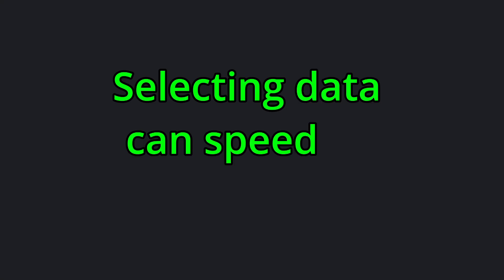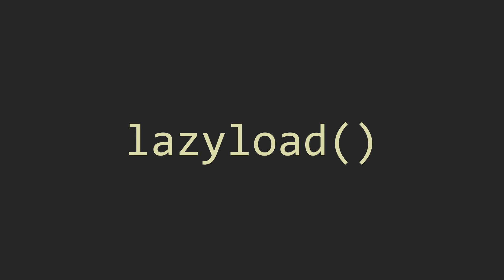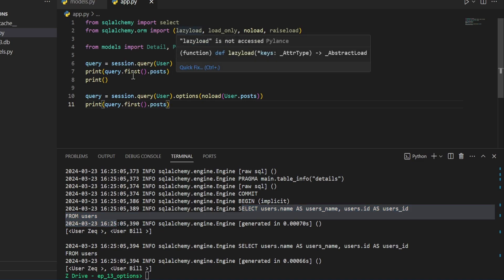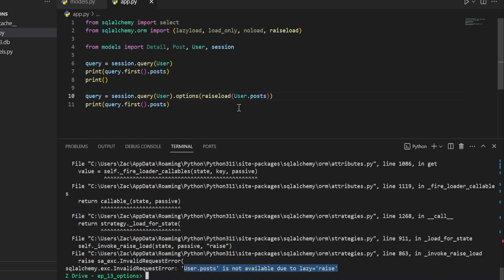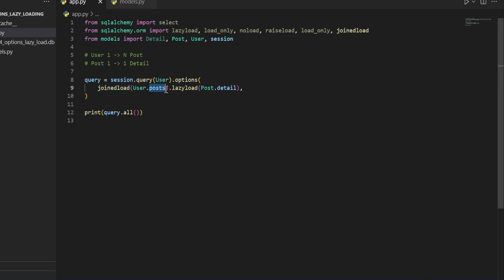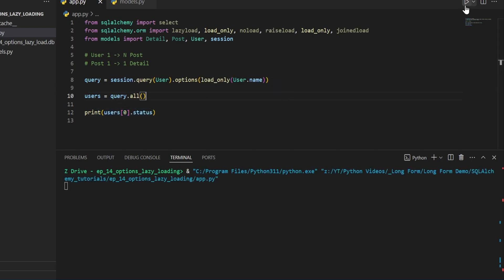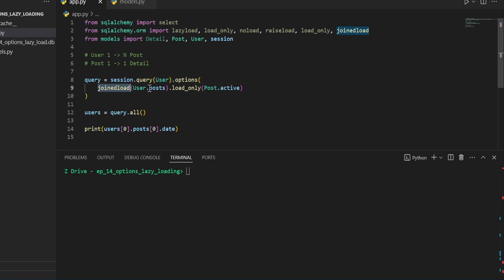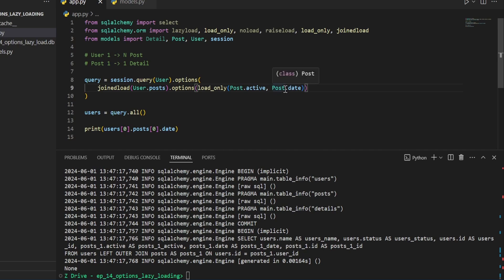Python SQLAlchemy ORM - Lazy Query Options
Hello everyone and welcome back to another python video!
In this video I will go over lazy loading options on queries in SQLAlchemy

  Timestamps
00:00 - Intro
00:22 - Model Overview
00:53 - lazyload()
01:35 - noload()
02:29 - raiselaod()
03:29 - Multiple Loading
03:57 - Chaining Loading Techniques
04:23 - load_only()
07:07 - Outro